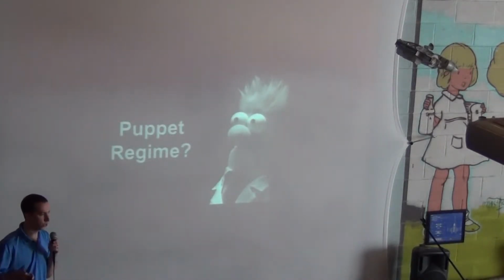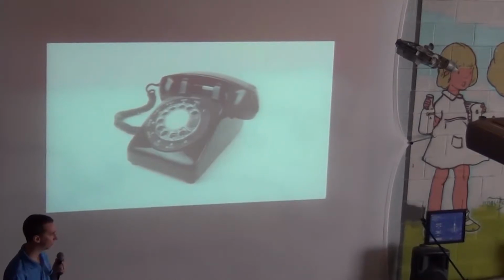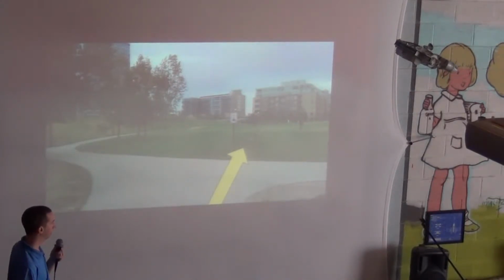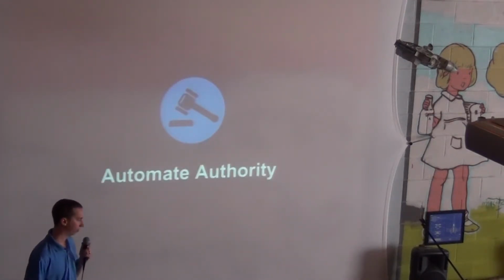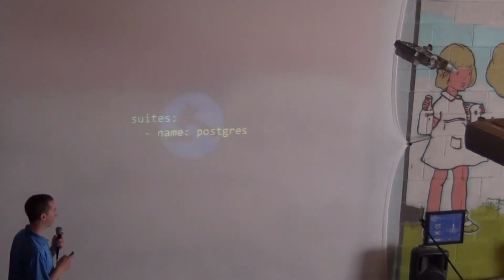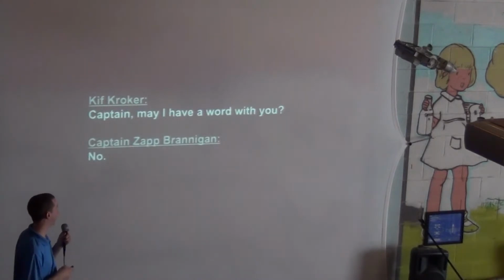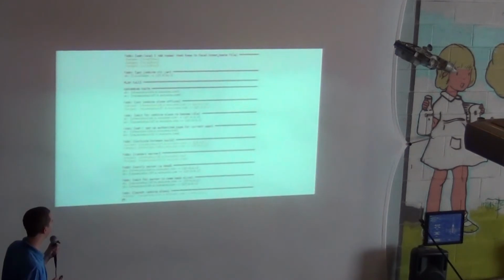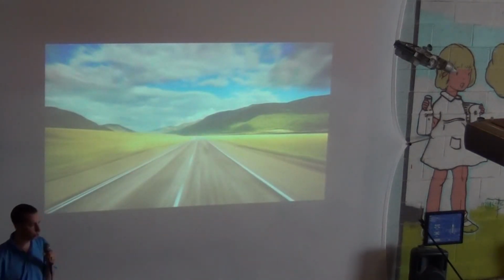Running a Benevolent Puppet Regime - Puppet Camp Denver 2015